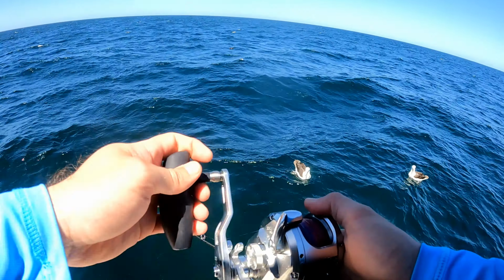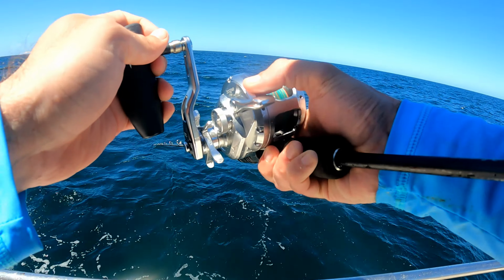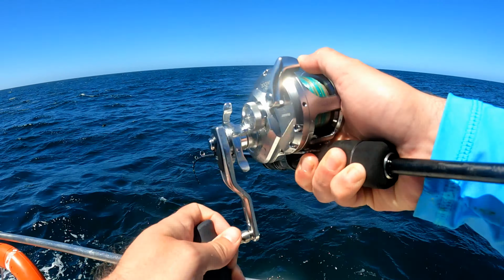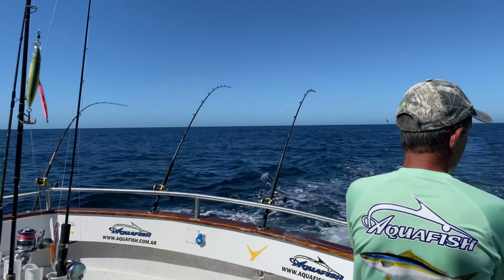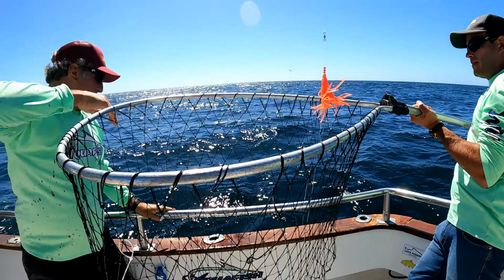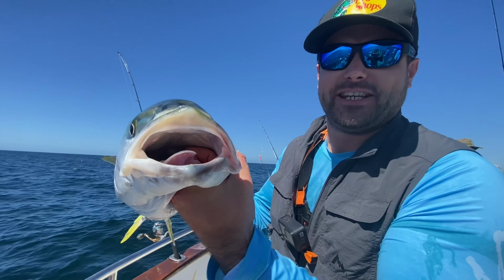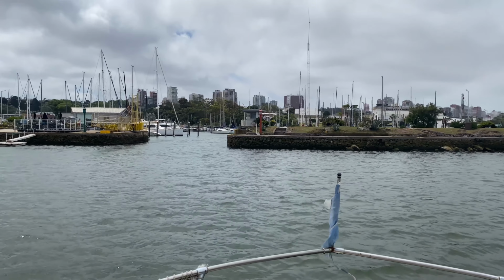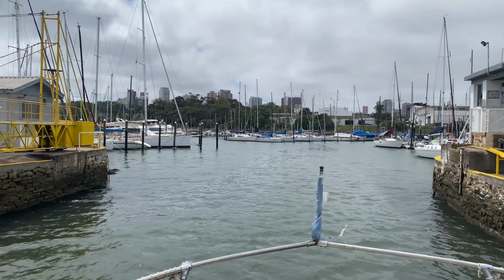Jigging and Trolling for Yellowtail Amberjack, Red Porgy and Seabass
Today I want to present to you the 3rd and final Video of this years Mar del Plata Series.

I went to the beautiful Argentinian City of Mar del Plata to fish the Atlantic Ocean for all kind of fish. I took my own Slow Jigging Combo (Shimano Game Type Slow J 330g and Ocea Jigger 2001) and a bunch of Slow Jigging lures like Inchiku, JLC Xipi, Slow Jigs etc to try to catch some monster fish.

In this video I fished Inchiku jigs while seaching offshore reefs for deep sea monsters and later tried slow jiggs and the JLC Xipo when trying to get some Yellowtail Amberjack, also known as Kingfish or Lemonfish.

Enjoy the video and Petri Heil!